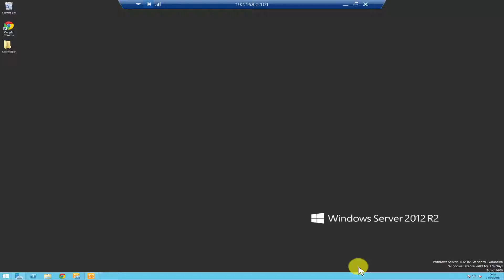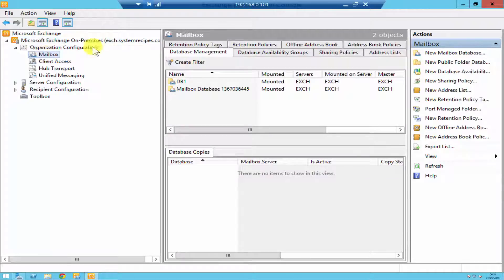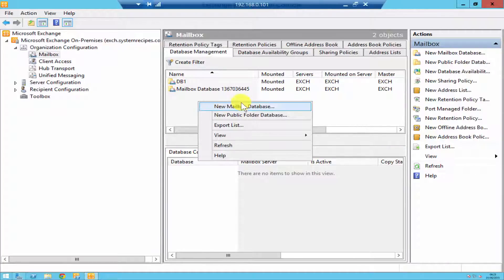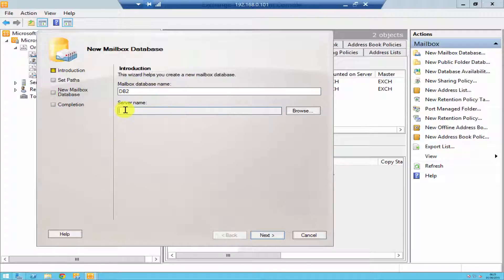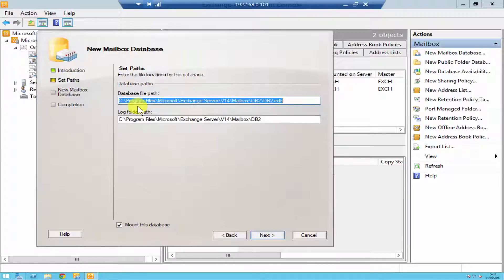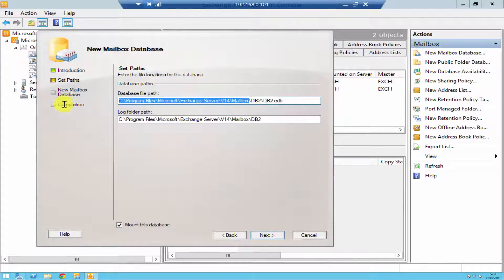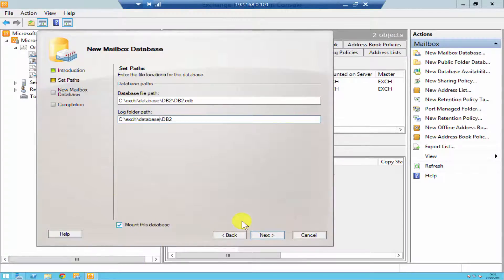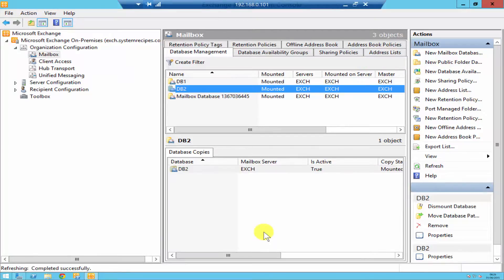Create Mailbox Database - Exchange 2010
A mailbox database is a database file where mailboxes are created and stored. A mailbox database is stored as an Exchange database (.edb) file.

This Video will show you how to create a mailbox database in Exchange 2010.